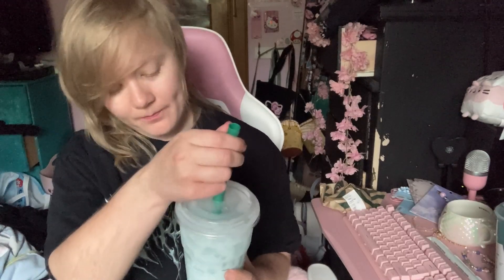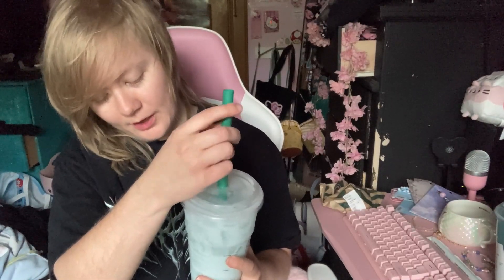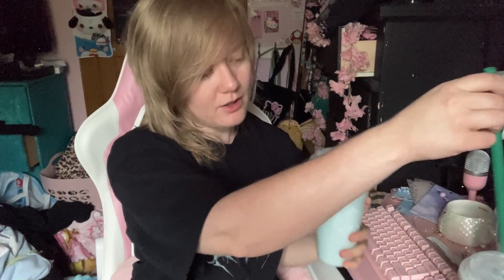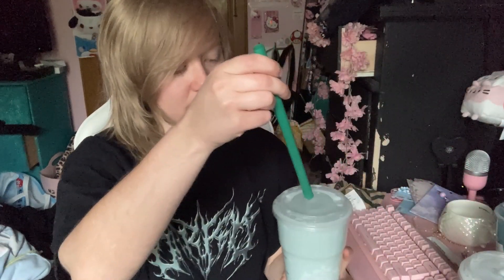Tasting the New Blue Summer Berry and Summer Skies drinks from Starbucks for the first time!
Starbucks finally got some new blue drinks for summer! So, I tried them all today for the first time! I'm hyped up on caffeine and blue drinks now!